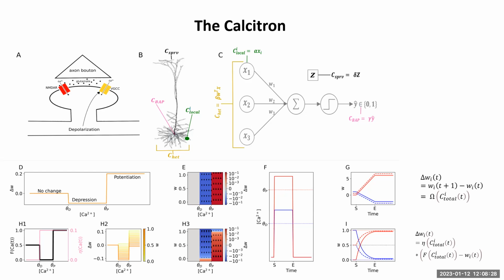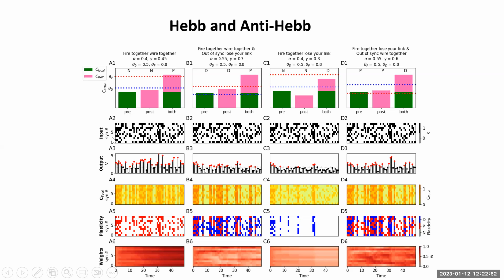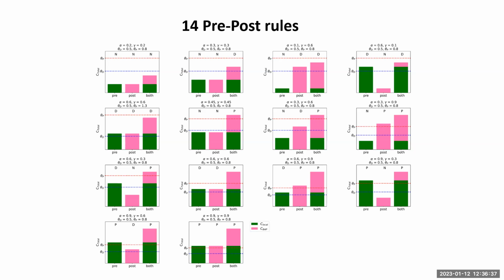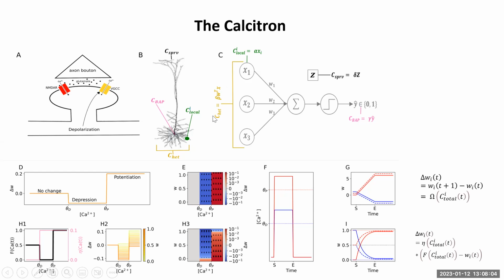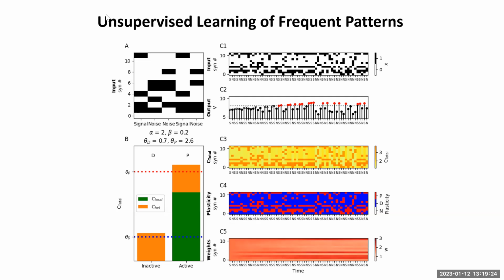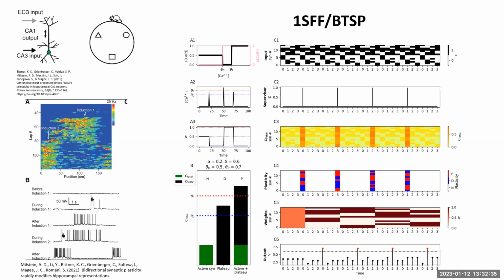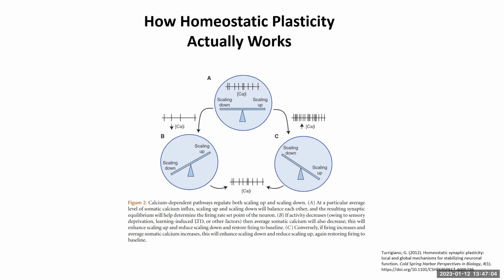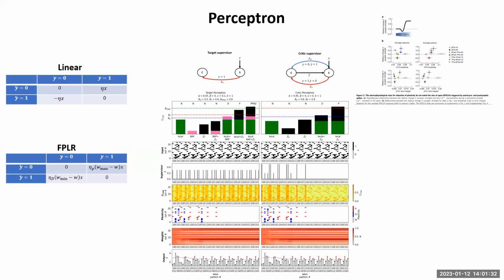The Calcitron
Theoretical neuroscientists and machine learning researchers have proposed a variety of learning rules for linear neuron models to enable artificial neural networks to accomplish supervised and unsupervised learning tasks. It has not been clear, however, how these theoretically-derived rules relate to biological mechanisms of plasticity that exist in the brain, or how the brain might mechanistically implement different learning rules in different contexts and brain regions. Here, we show that the calcium control hypothesis, which relates plastic synaptic changes in the brain to spine calcium concentration, can reproduce a wide variety of learning rules, including some novel rules. We propose a simple, perceptron-like linear neuron that has four sources of calcium: local, heterosynaptic, spike-dependent, and supervisor-dependent. By specifying the plasticity thresholds and amount of calcium derived from each source, it is possible to implement Hebbian and anti-Hebbian rules, perceptron learning, as well as a variety of novel learning rules.

Research by Toviah Moldwin and Li Shay Azran, lab of Idan Segev
Edmond and Lily Safra for Brain Sciences